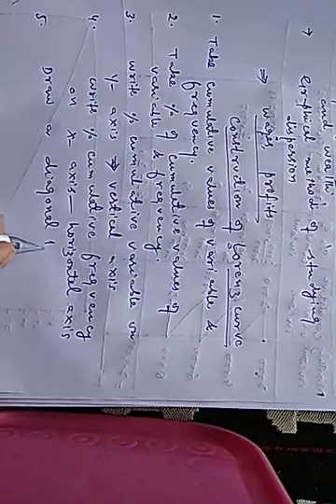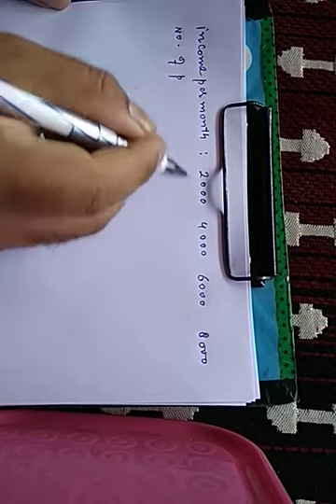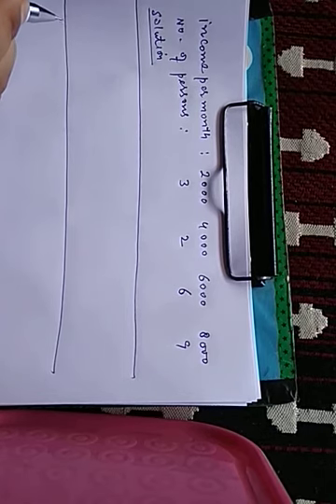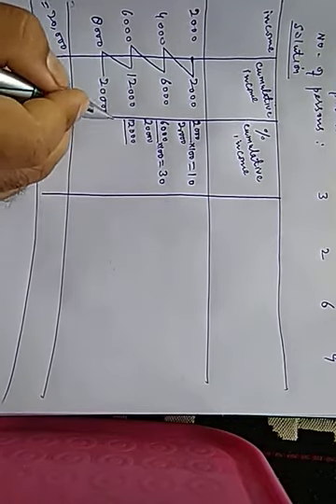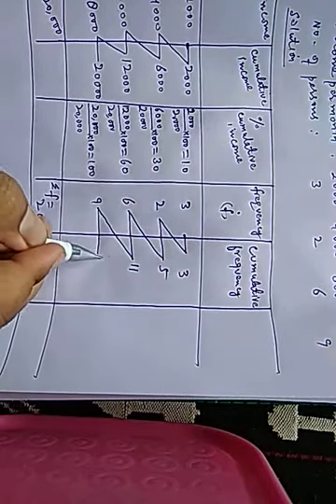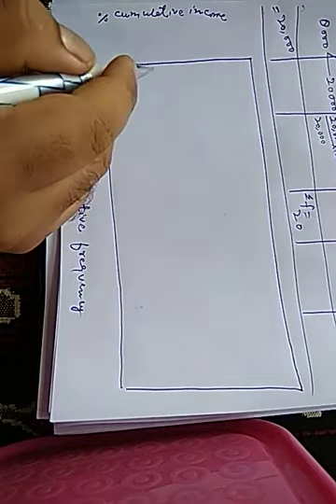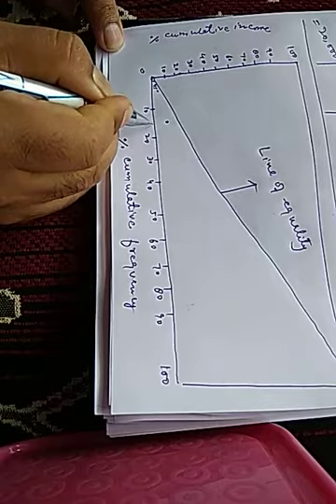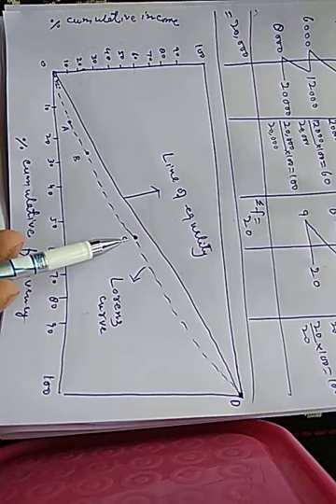Lorenz curve# Rizwan Ahmad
Graphical method of measuring Dispersion(Inequality)